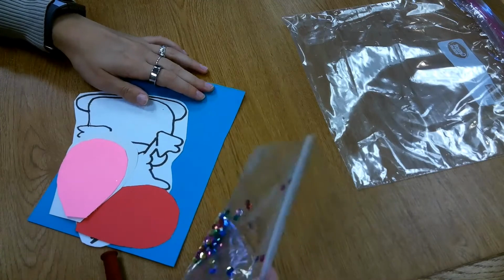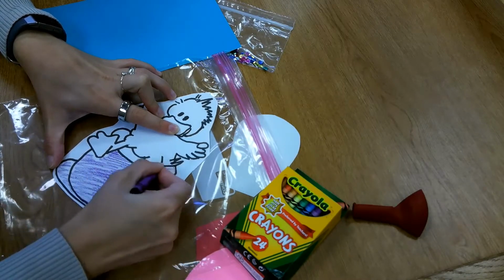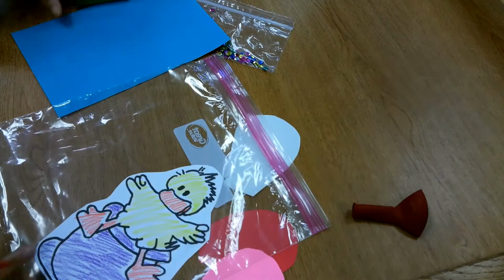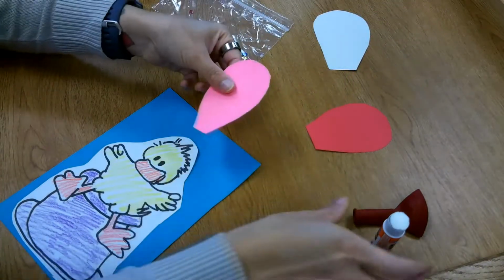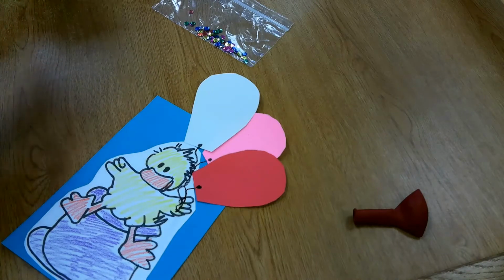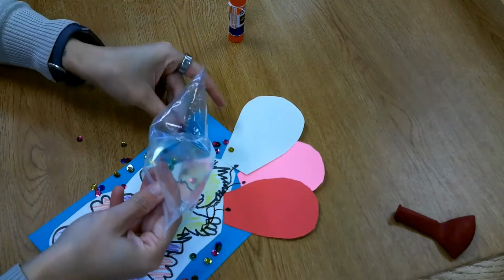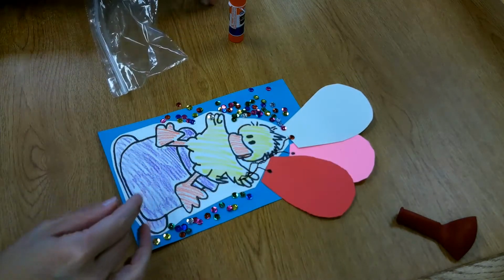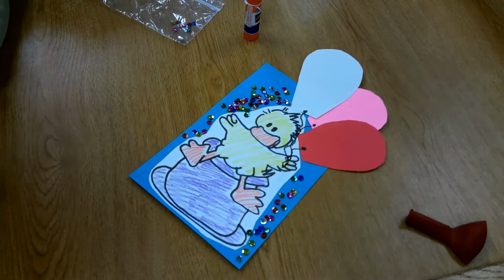Duck and Balloon Craft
Join us for online stories, songs, crafts, and fun on Zoom on Tuesdays at 10 a.m. & 4 p.m.

Free craft kits available at the library, while supplies last. Craft instruction video will be posted on the library's Facebook and YouTube the following day.